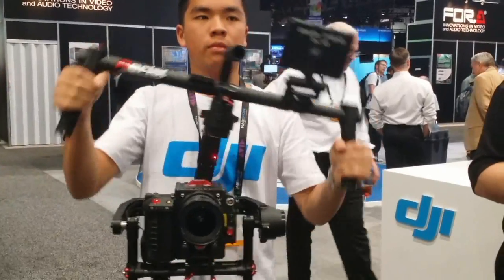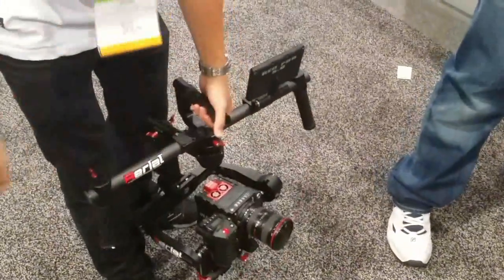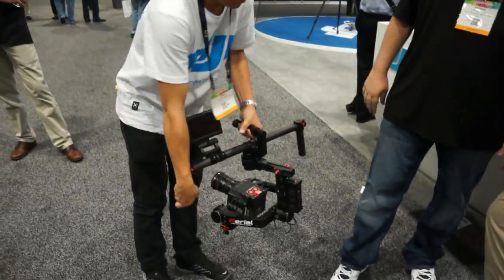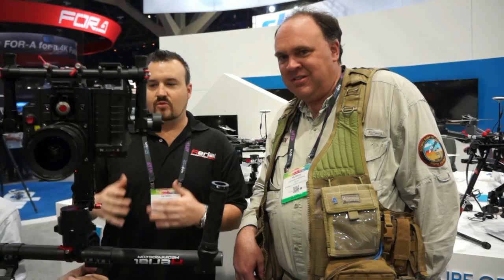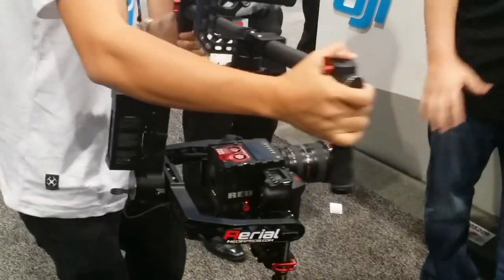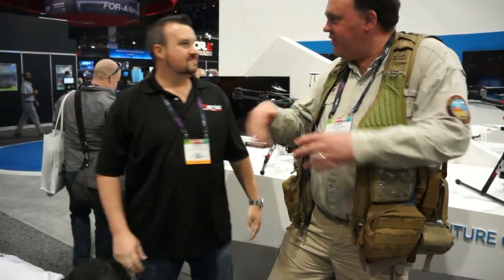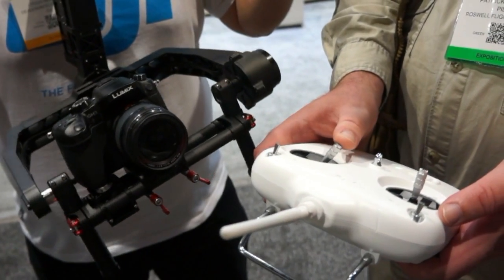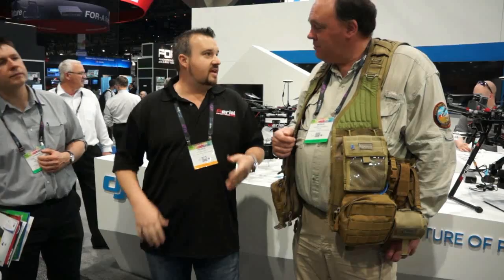RFTC: DJI Ronin 3-Axis Hand-held Gimbal Preview at NAB 2014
In this episode, the Roswell Flight Test Crew talks to Patrick Smith of Aerial Media Pros about the new DJI Ronin 3-Axis hand-held gimbal, revealed at the National Association of Broadcasters Conference in Las Vegas on April 7, 2014. The gimbal is capable of carrying a range of cameras from popular DSLRs to professional cinema production cameras such as the Red Epic. It can transition in seconds from a multirotor mount to a hand-held configuration. The Ronin is set to be released in the next two to three months and is expected to cost $5,000.